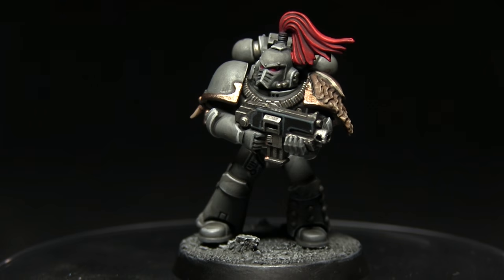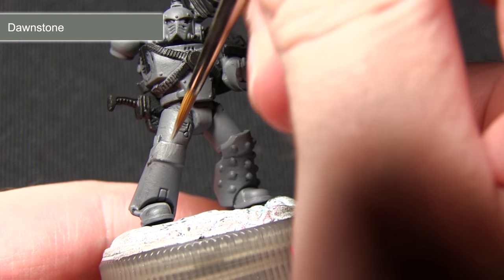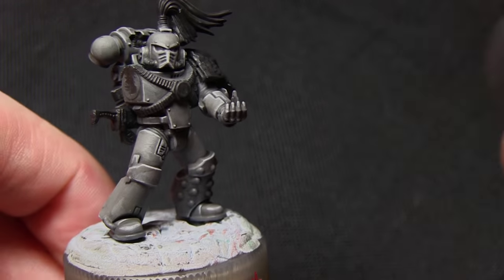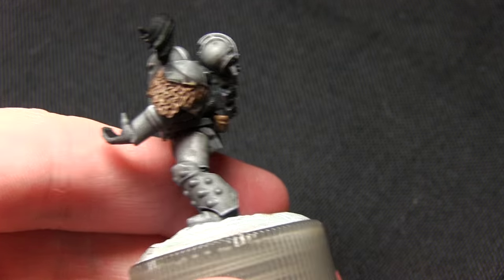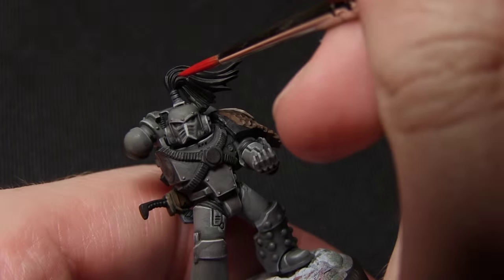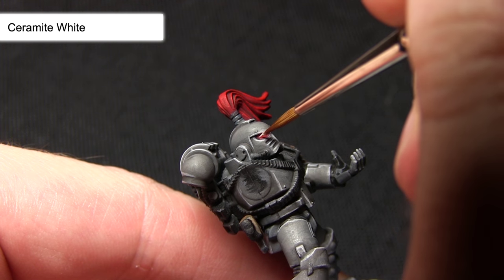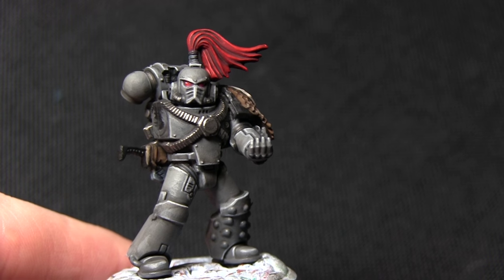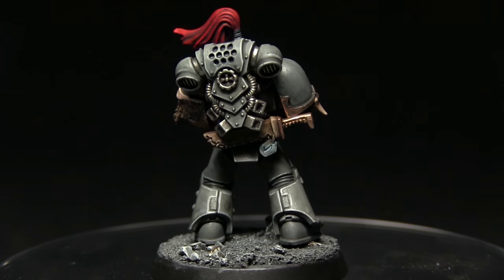Games Workshop Tutorial: How To Paint Horus Heresy Space Wolves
I continue with my Horus Heresy painting tutorial series by taking a look at the Space Wolves legion.